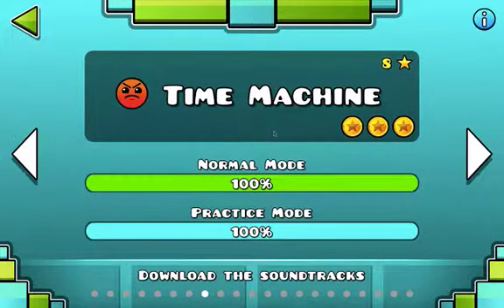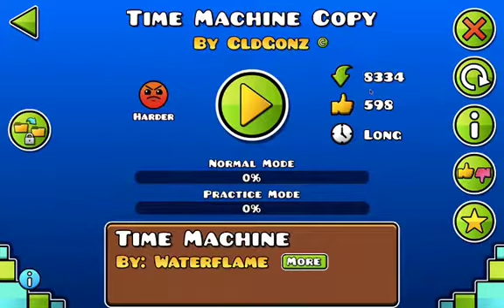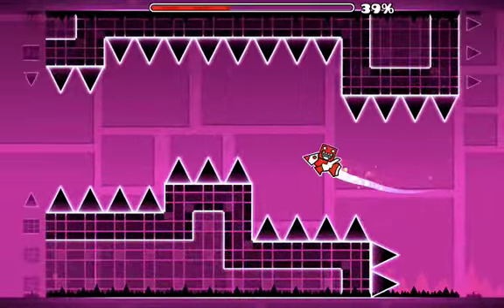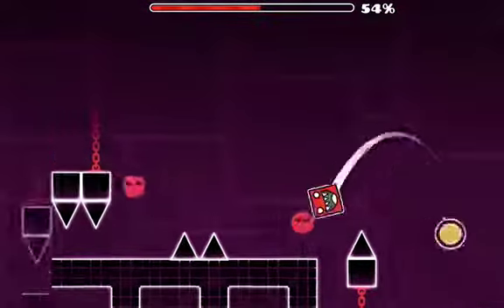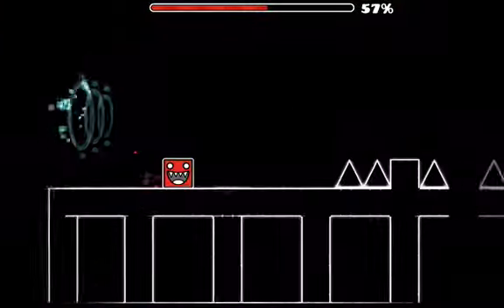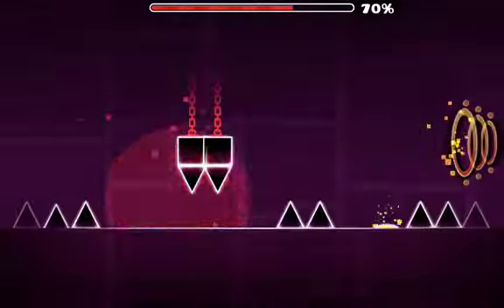Geometry Dash - Time Machine Guide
Welcome to another guide, on the second "Harder" rated level, Time Machine. On this one, many more people struggle, so hopefully this guide will help you beat the level successfully!